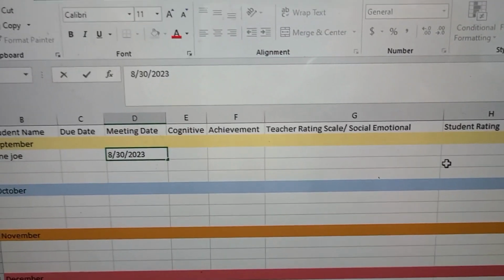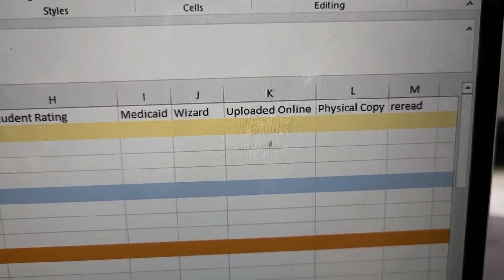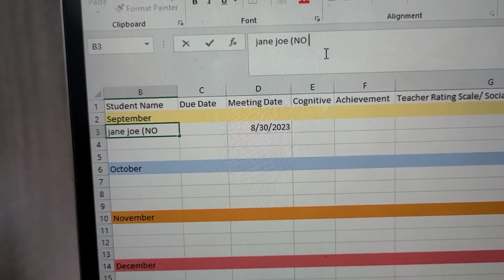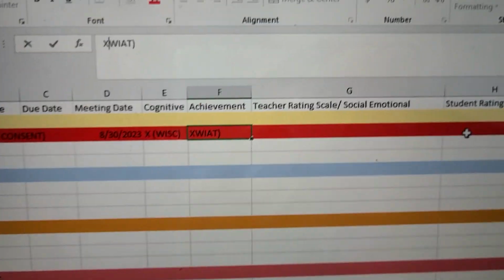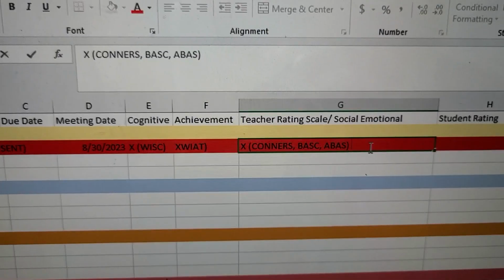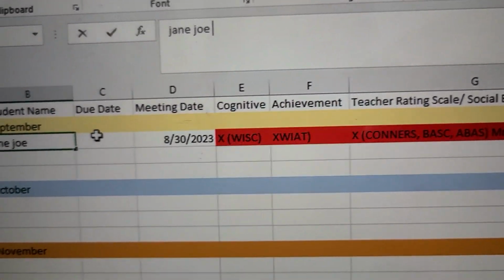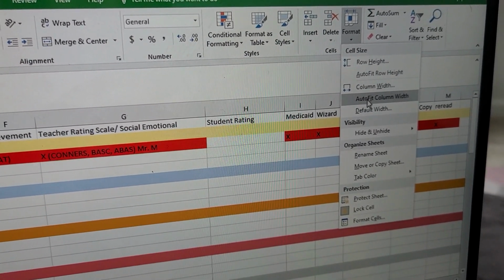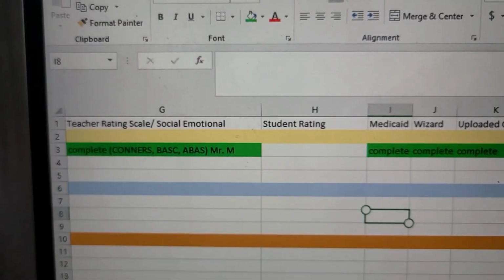School Psychologist| Prep for School Year| Advice for Internship, Practicum, and Returning Workers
This video is particularly about how I keep track and stay organized with the students that I need to assess throughout the year! If you want more videos like this definitely let me know.